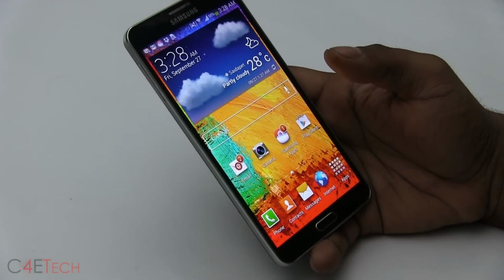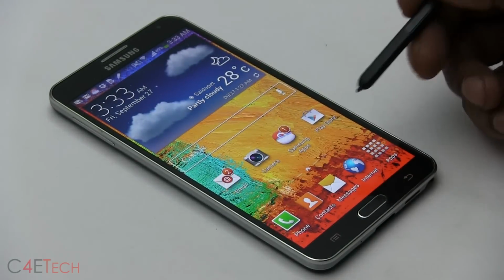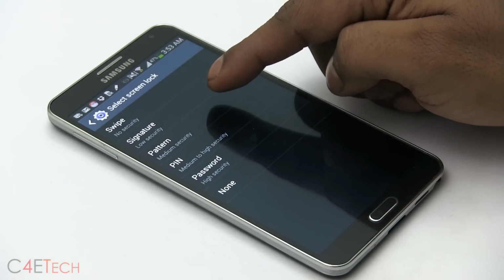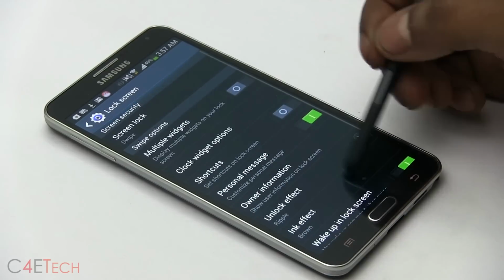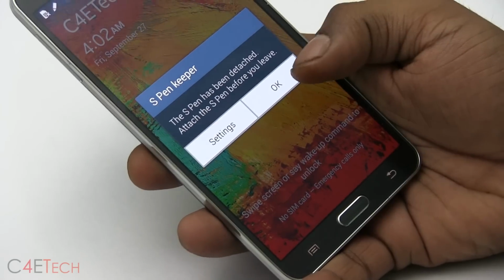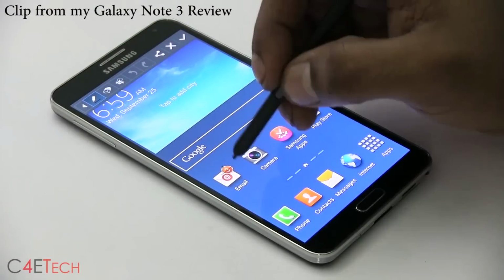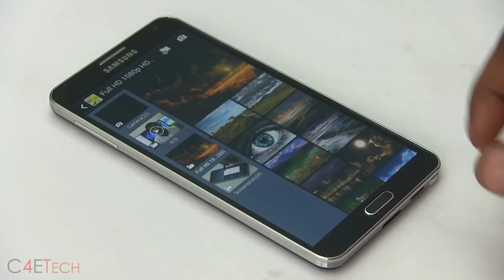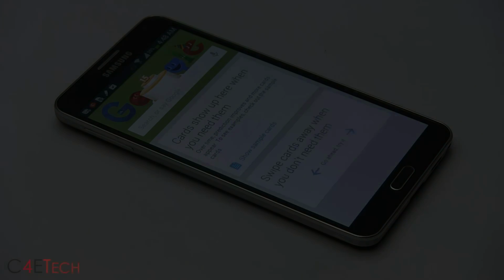Galaxy Note 3 Software - Tips & Tricks, Hidden Features & Everything Else - Part 1/2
In this video we revisit the Galaxy Note 3's software and check out Tips & Tricks, hidden features and a lot more...
This is everything you need to know about Touchwiz and Jellybean on the Galaxy Note 3.

IF YOU LIKE IT, PLEASE SHARE!!!
Amazon International Store

USB OTG Cable
MHL Adapter

Amazon India

Credits